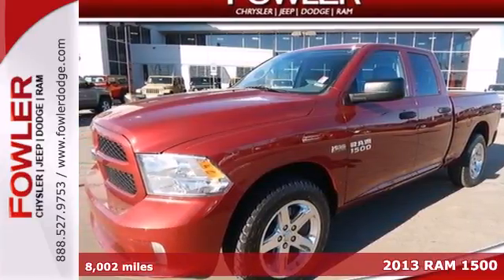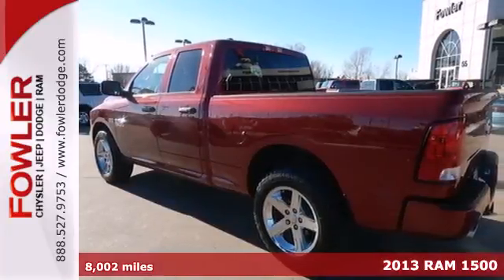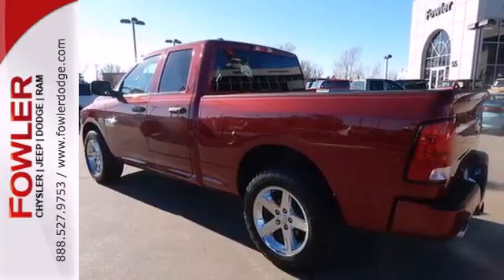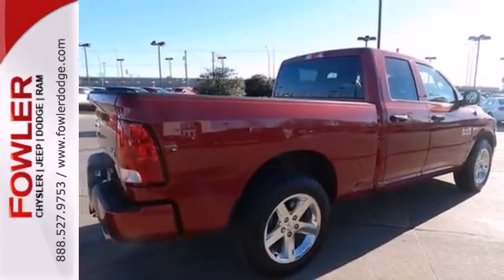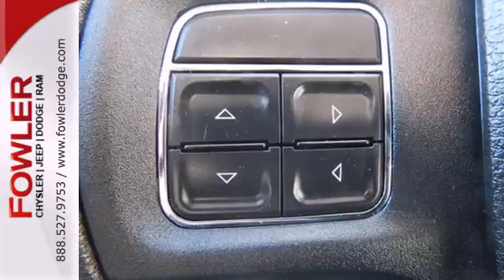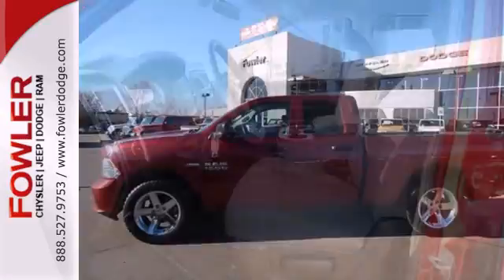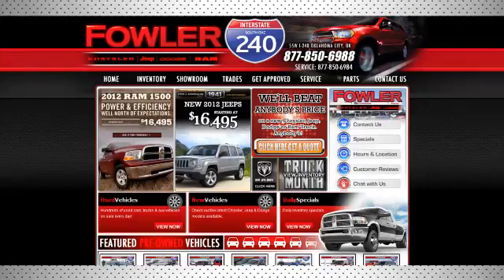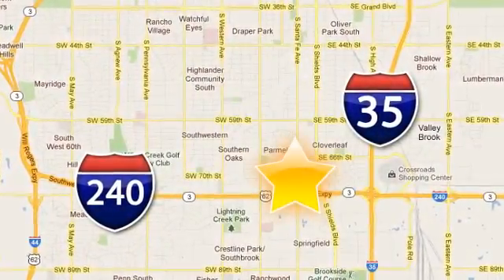2013 RAM 1500 Oklahoma City OKC Moore, OK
Year: 2013
Make: RAM
Model: 1500
Trim: Automatic
Engine: 8 Cylinder
Transmission: Automatic
Color: Red
Mileage: 8002
Stock #: D14253A
4WD. Red and Ready! All the right ingredients! FREE OIL CHANGES ON EVERY VEHICLE FOR 3 YEARS. Imagine yourself behind the wheel of this trusty 2013 Dodge Ram 1500. With just one previous customer, this vehicle has been treated with kid gloves, and it shows.

Address:
55W I-240 Service Rd